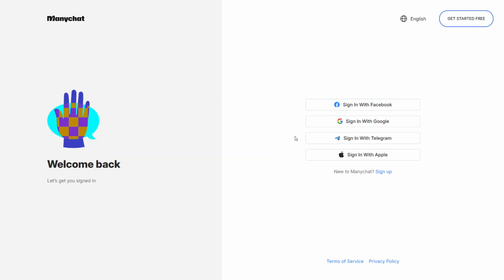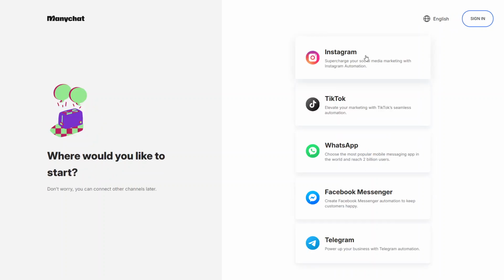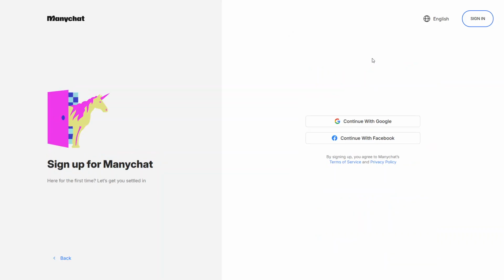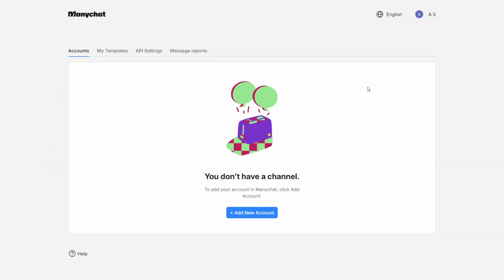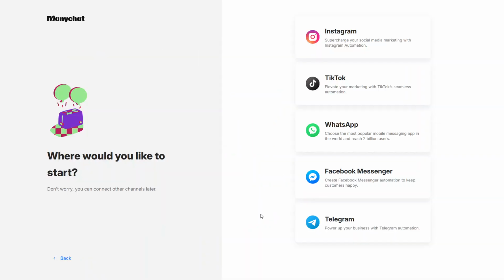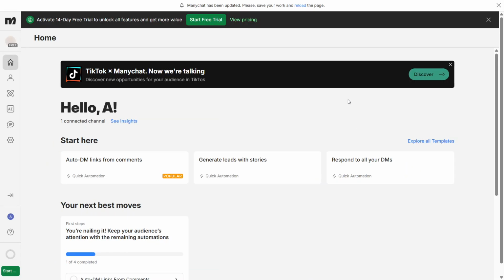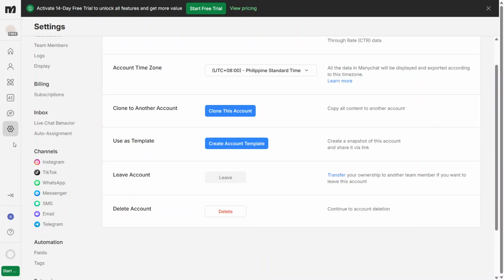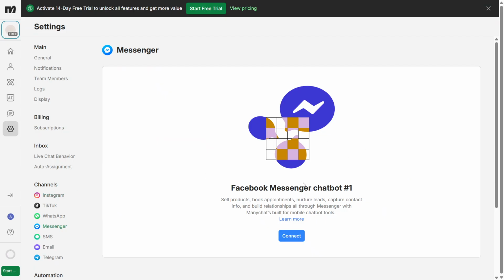How to Sign Up and Create Manychat Account (2026) | Step By Step Guide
Learn how to sign up and create Manychat account using the current 2026 registration method. This tutorial walks you through creating your ManyChat account from scratch, connecting your Facebook or Instagram login, and setting up your workspace correctly. You’ll see how to complete the onboarding process, grant the right permissions, and access the dashboard without errors. The steps follow the latest ManyChat signup flow and Meta integration requirements. If you want to start building automations the right way from day one, this is the updated setup guide that works now.